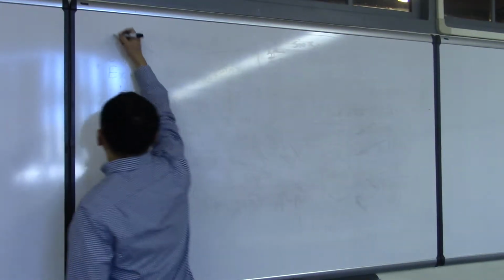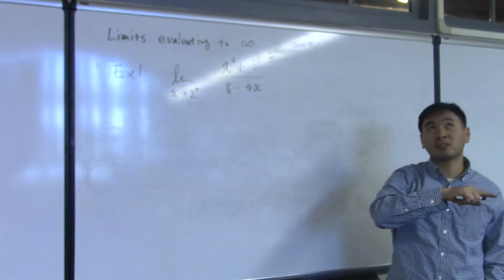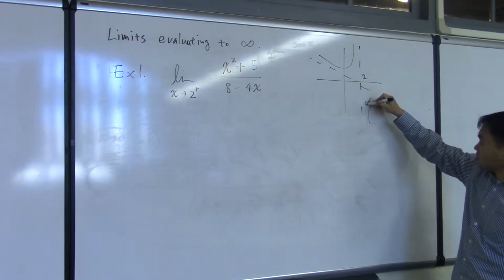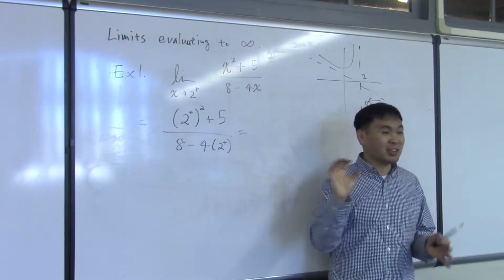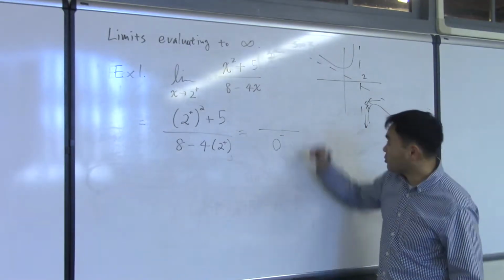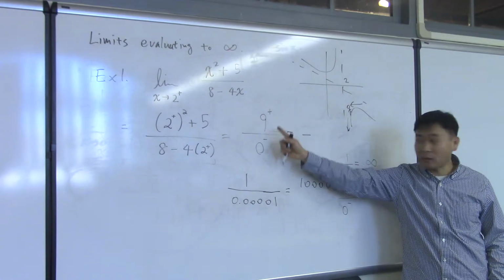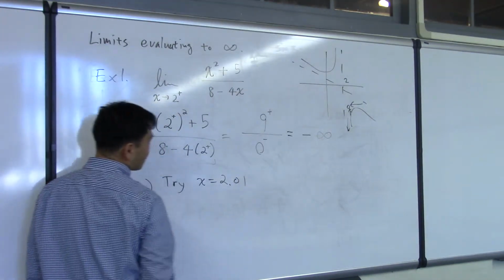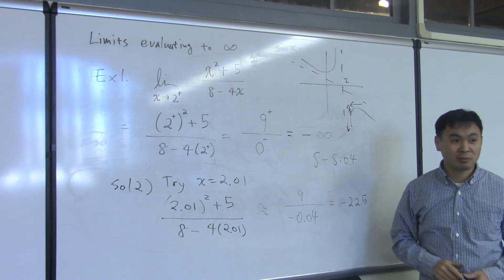lec4-6 Limits to infinity